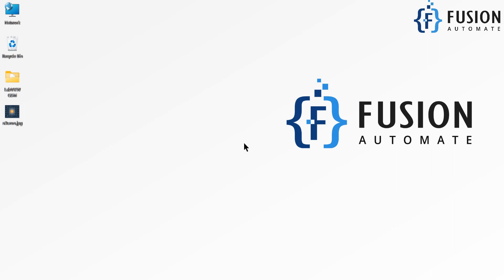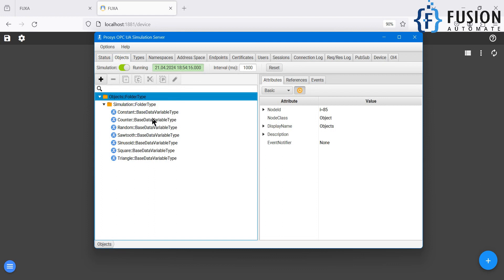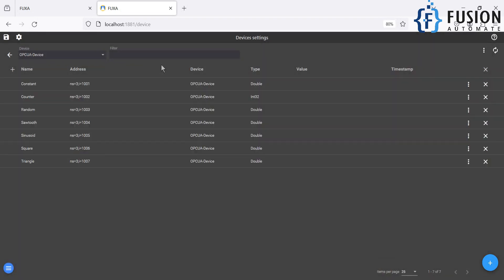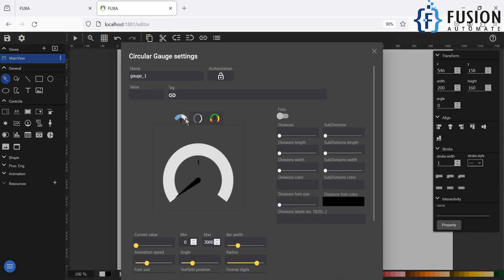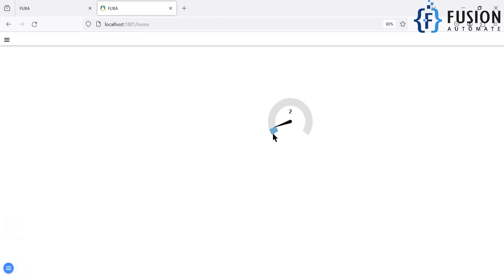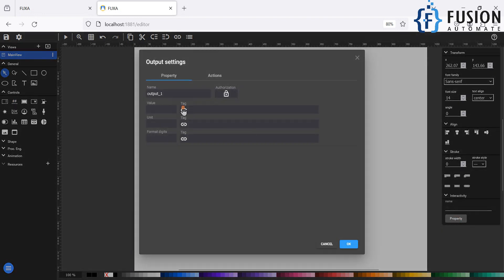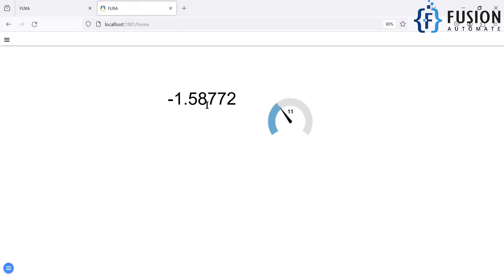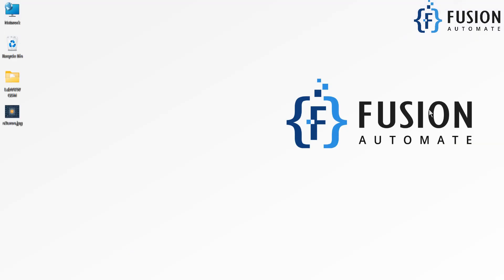How to Browse and Add Prosys OPCUA Simulation Server Tags in FUXA Web SCADA to Create Web Dashboard